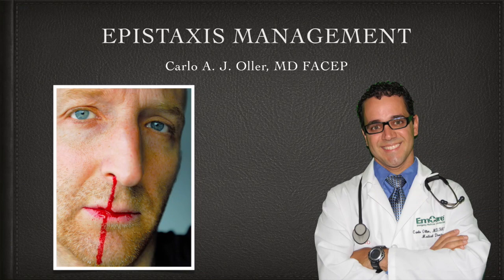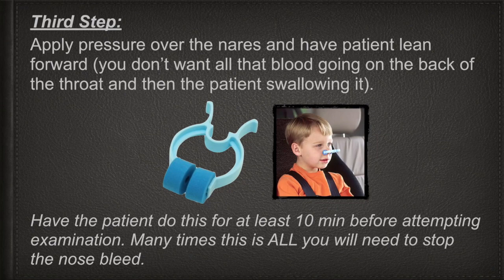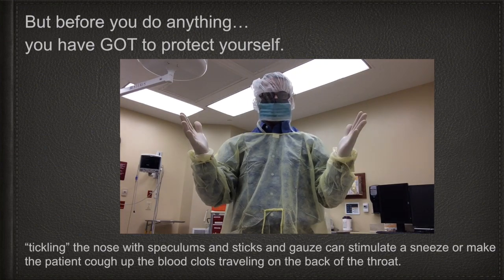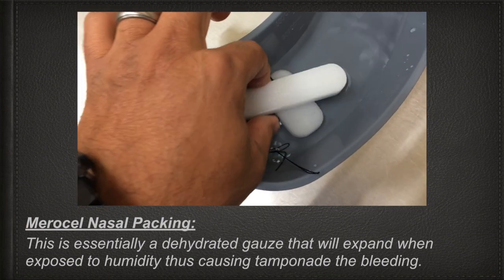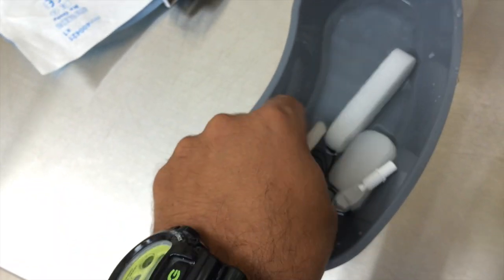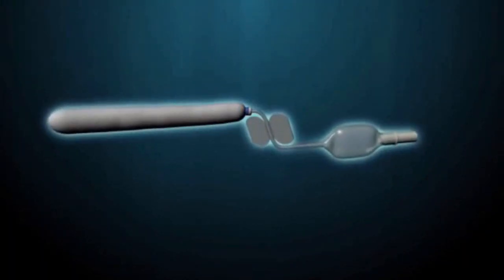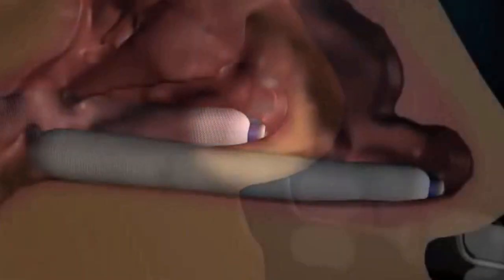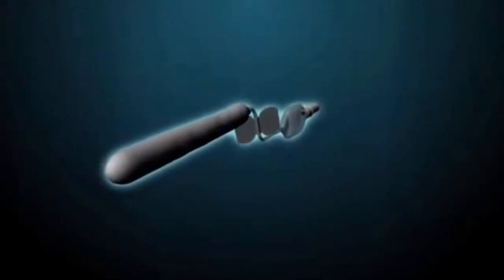how to manage a nose bleed, how to introduce a Rhino-rocket.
Are you having a nose bleed, or want to know how to properly manage one? In this video Dr. Carlo Oller (board certified Emergency Physician) talks about this.

This one shows actual patient nose packing with merocel and rapid rhino.
the merocel packing video was 'borrowed' from Dr. Mellick's Channel and you can watch the full unedited video here: